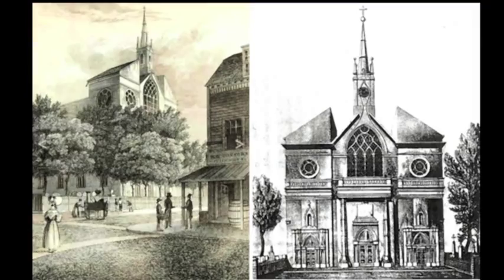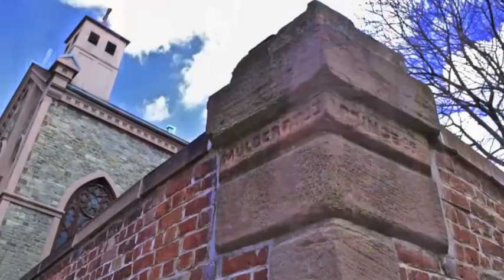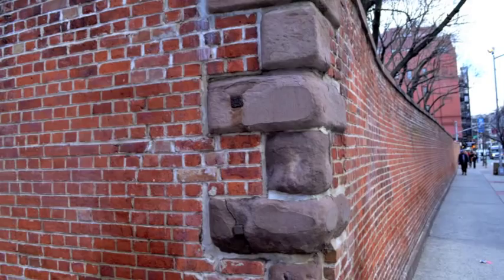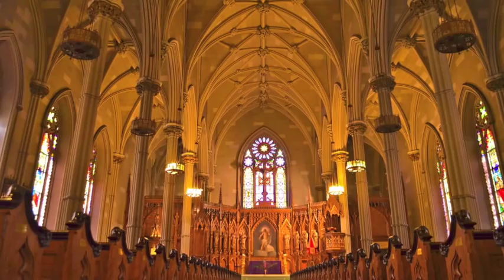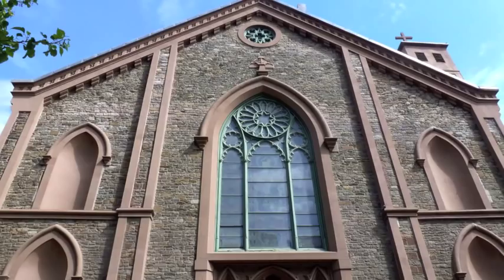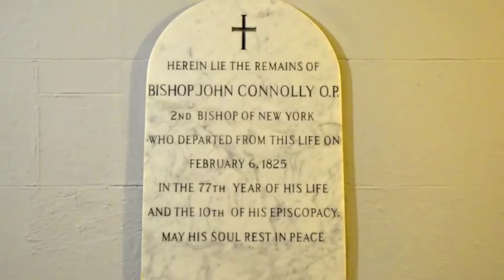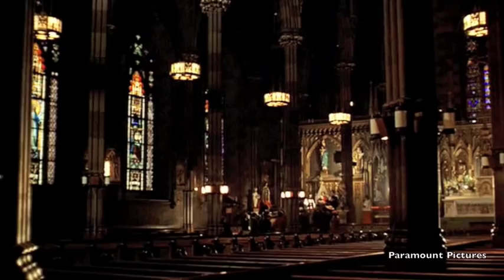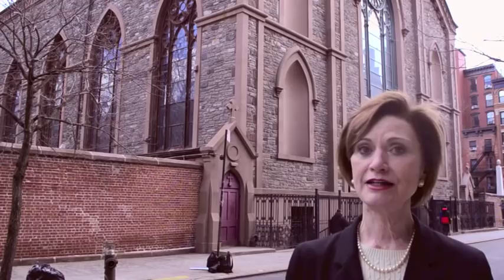Tourist In Your Own Town #18 - St. Patrick's Old Cathedral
This month we visit the Basilica of St. Patrick's Old Cathedral at the corner of Mott and Prince Streets in the bustling Nolita neighborhood of Manhattan.

The Cathedral broke ground in 1809 and was designed by Joseph-François Mangin, who also designed City Hall. It was the seat of the Roman Catholic Archdiocese of New York until the new Saint Patrick's Cathedral on Fifth Avenue opened in 1879. Old St. Patrick's was demoted to a parish church, but it made a grand comeback as it was declared a basilica by Pope Benedict XVI on March 17, 2010.

The church was designated a New York City landmark in 1966, and the cathedral complex was added to the National Register of Historic Places in 1977.

Learn more about St. Patrick's Old Cathedral. Watch our video, then plan your visit.